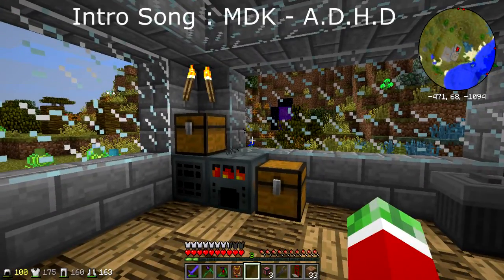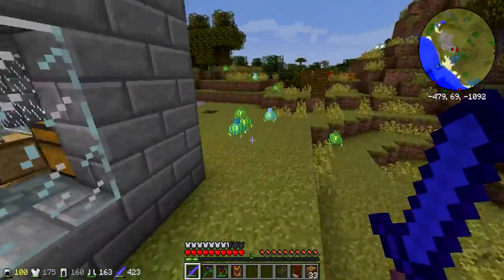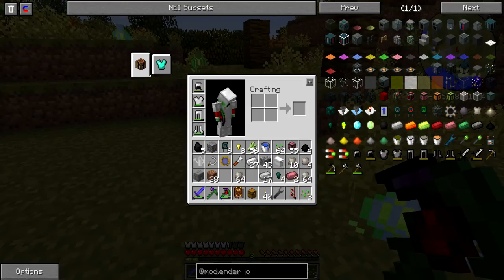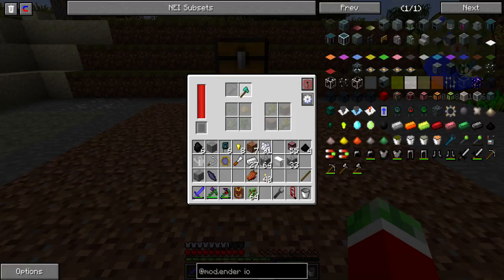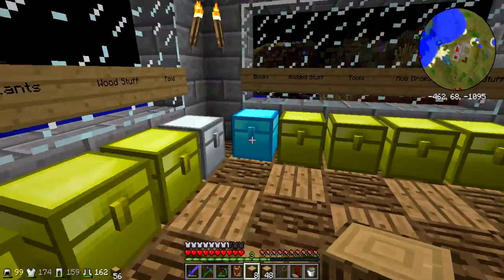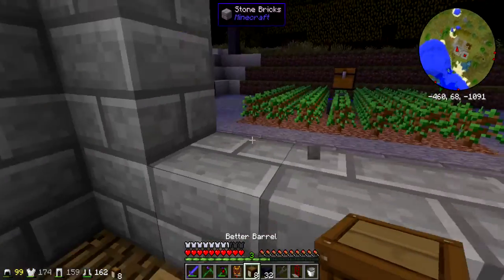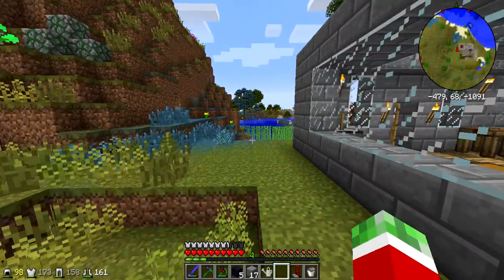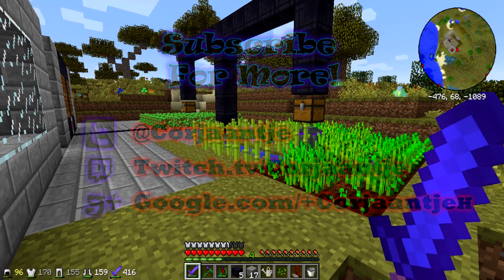Modded Minecraft - S1E8 - Farming Stations & SFM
This episode, I make some automatic farms, and an automatic way to store that! :D

If you have any questions, just let me know down below ! :)